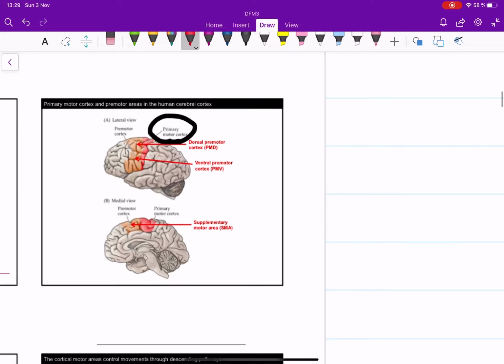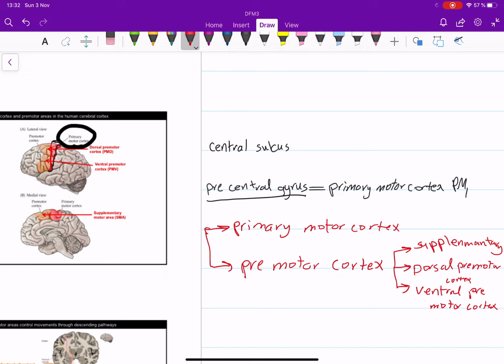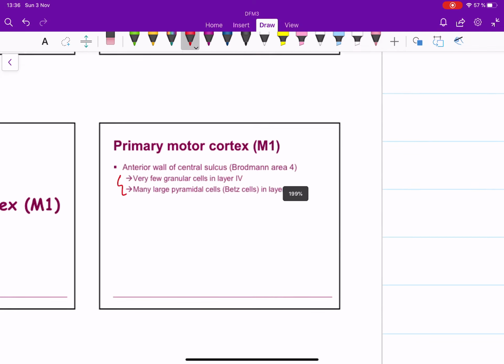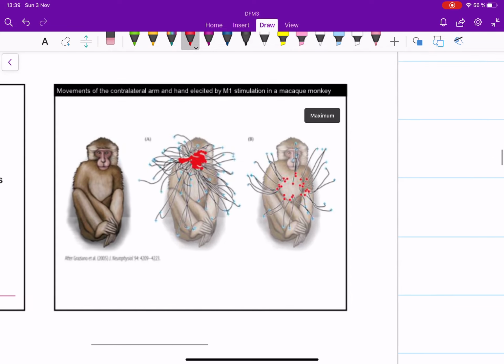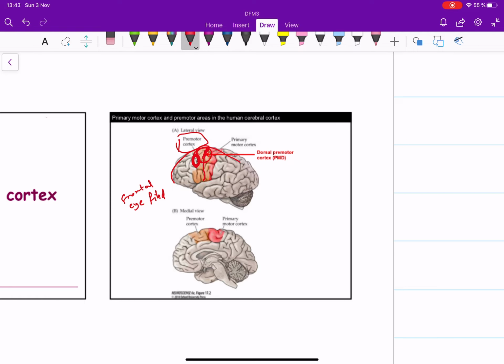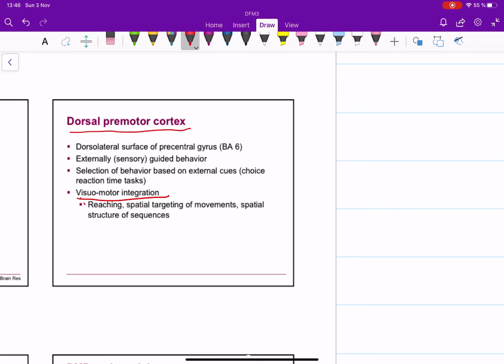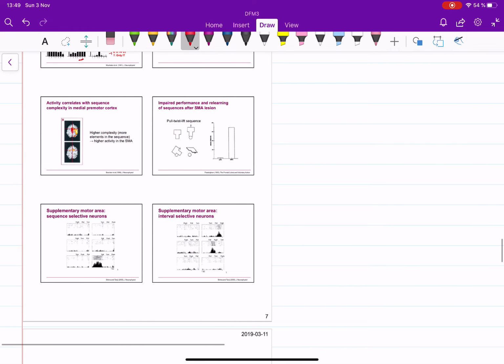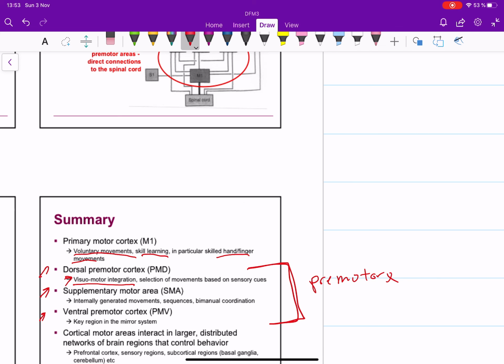Primary motor cortex and premotor cortex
Primary motor cortex, premotor cortex, anatomy and function